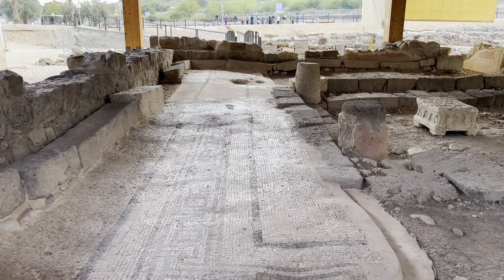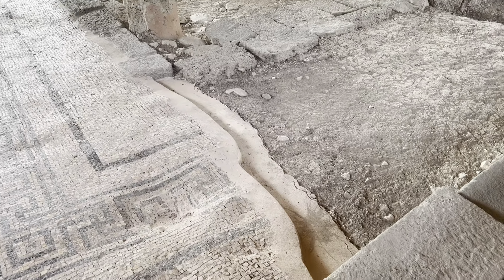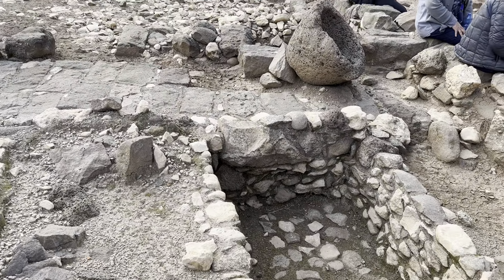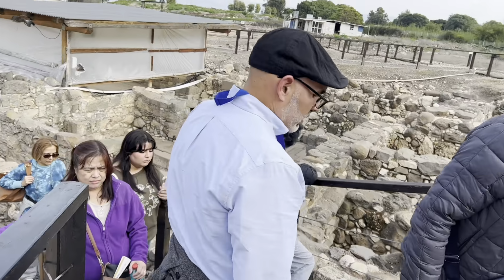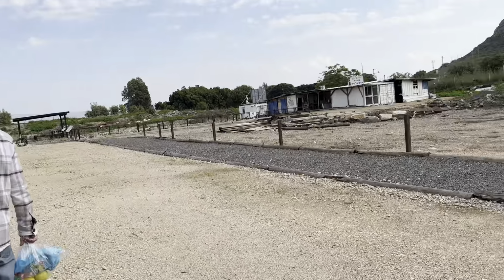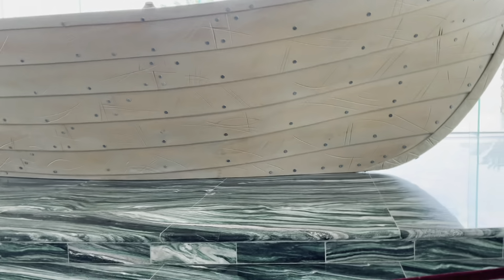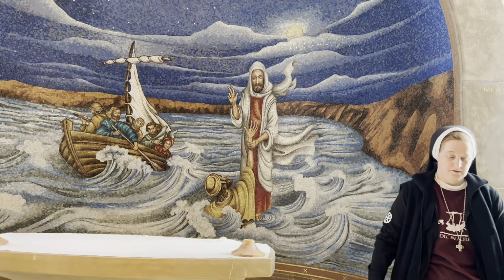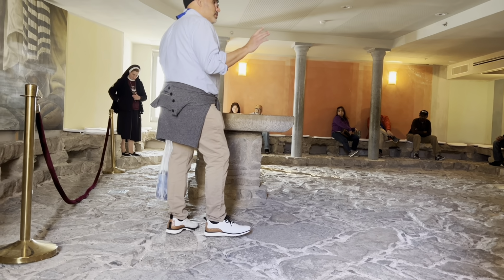MAGDALA THE HOME TOWN OF MARY MAGDALENE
Magdala was an ancient Jewish city on the shore of the Sea of Galilee.